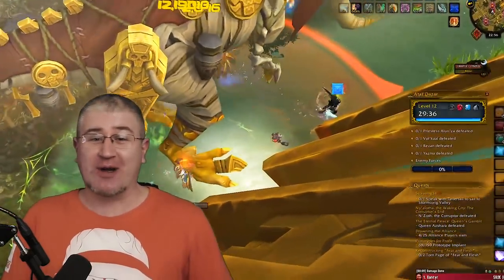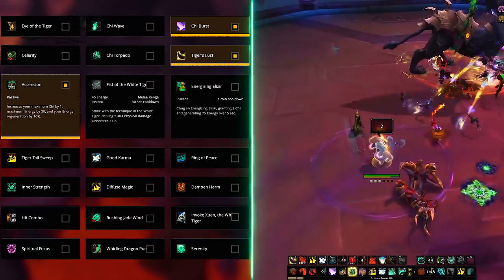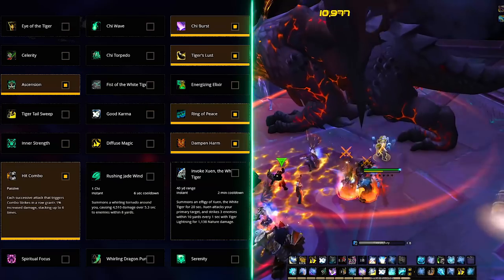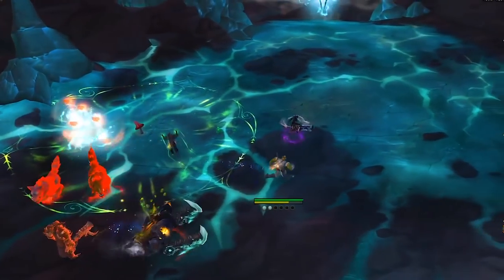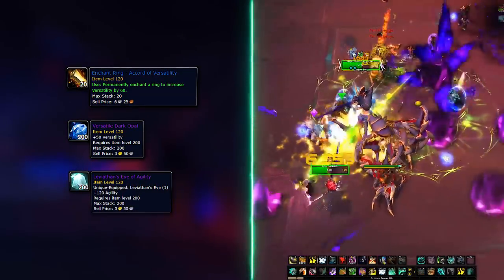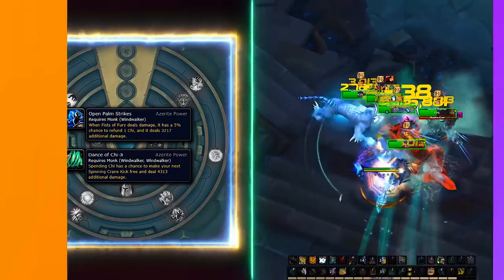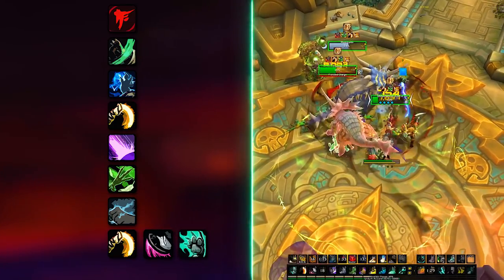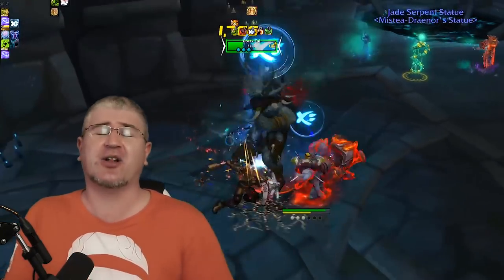WW MONK IS BEAUTIFUL! 8.3 Windwalker Monk GUIDE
WW Monk is beautiful indeed and the 8.3 Windwalker monk guide will prove exactly that! Covering talents, gear, traits, the windwalker monk 8.3 rotation, corruption and ofc the 8.3 ww monk essences. This spec had its ups and downs in BFA but right now the 8.3 windwalker monk pve gameplay is amazing and can perform decently in both raids and dungeons. The overall windwalker monk ny’alotha performance isn’t at the very top right now and the 8.3 ww monk m+ presence isn’t as prevalent as last season but this doesn't mean windwalker monk bfa isn’t a blast to play and if you follow our 8.3 ww monk guide until the end, you will learn how to play windwalker monk in no time! Stick to MarcelianOnline, best place for all those 8.3 bfa wow class guides :)

WED▶️ 8.3 Class Guide
SUN ▶️  8.3 Class Guide (Or a general WoW Guide)